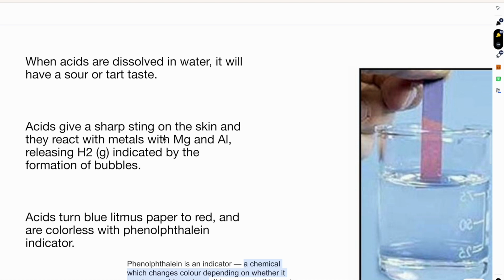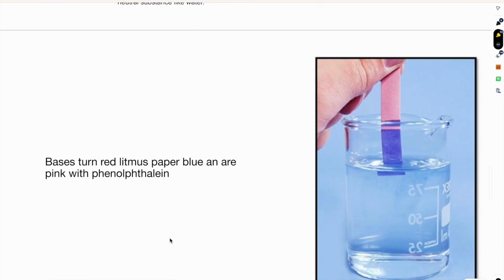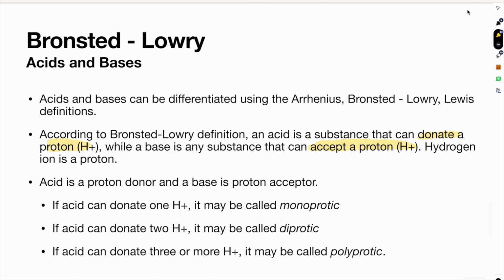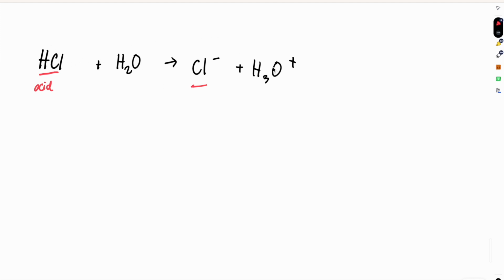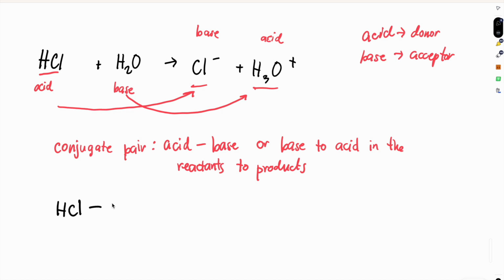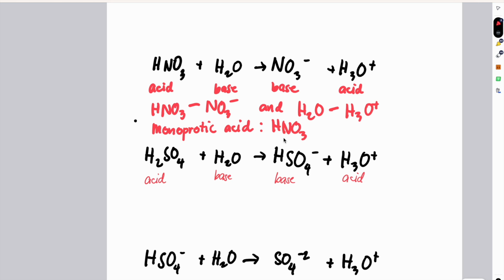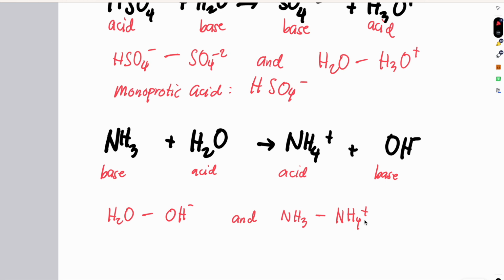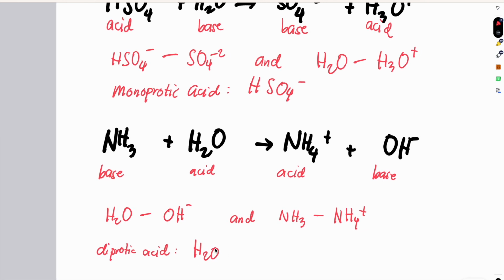Acids and Bases